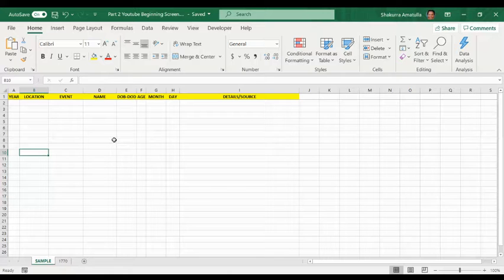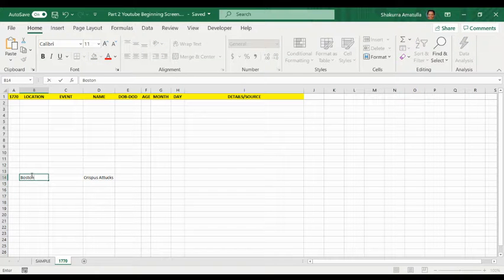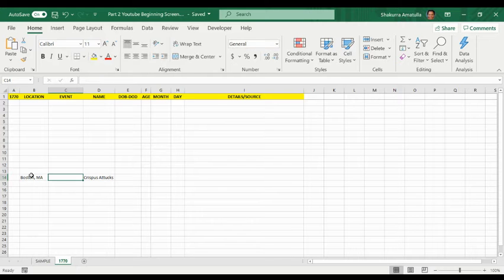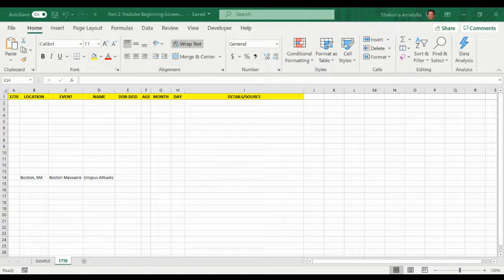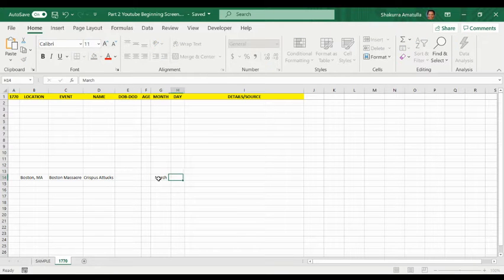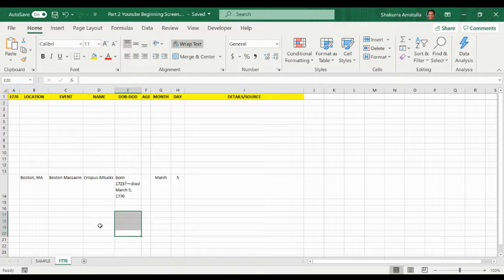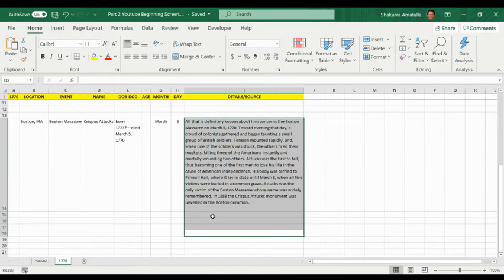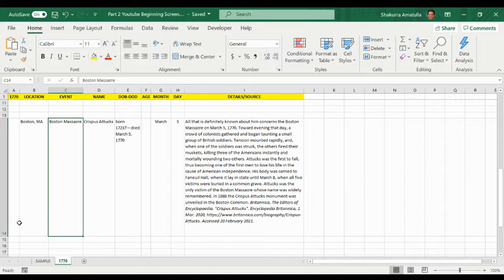Create Historical Dates Database Part 2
How to use Excel to store historical dates for your writing projects; Part 1: how to create a sample file

Follow Me -- Shakurra Amatulla -- on Facebook, Twitter & Instagram!